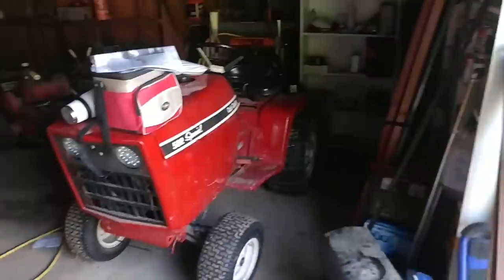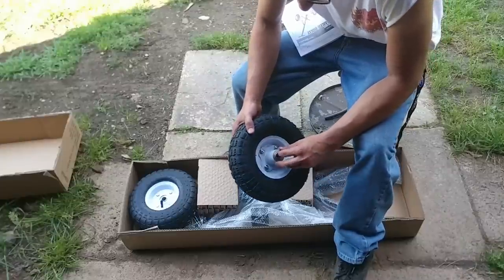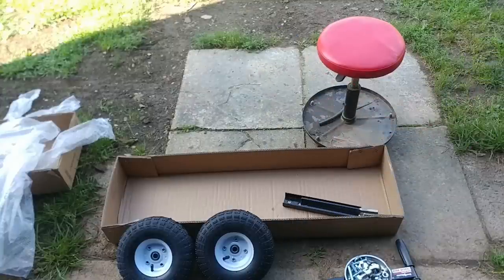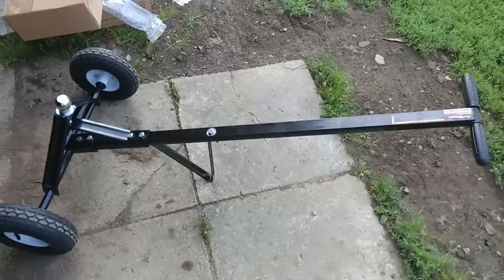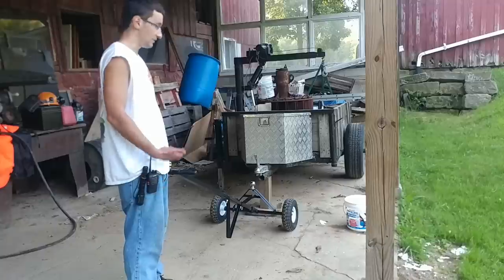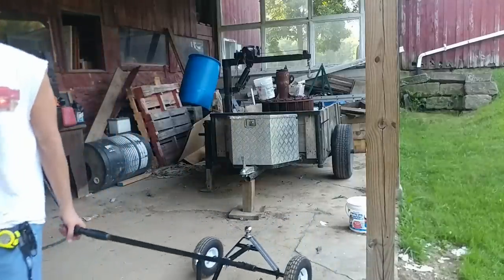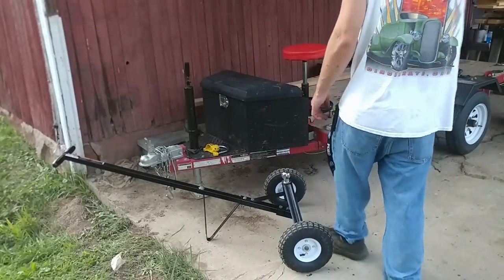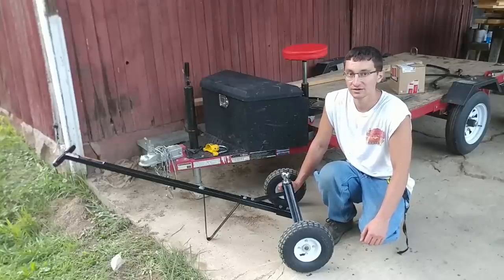HARBOR FREIGHT TRAILER DOLLY.... IS IT WORTH THE MONEY???? LETS FIND OUT!!! UNBOXING & REVIEW!!!!